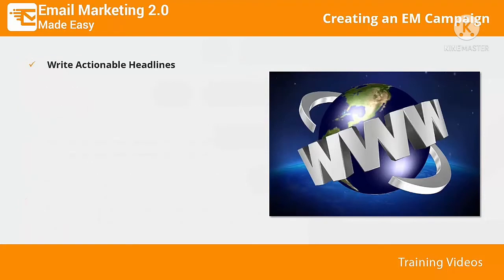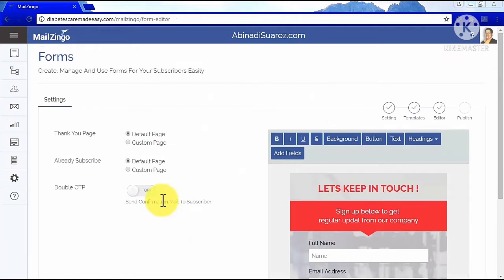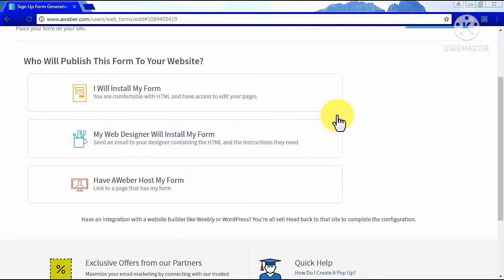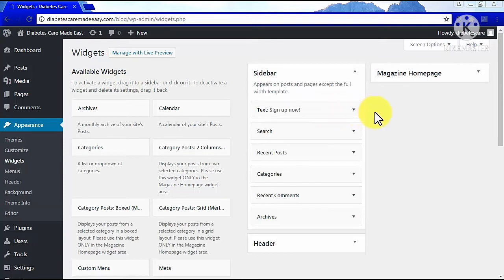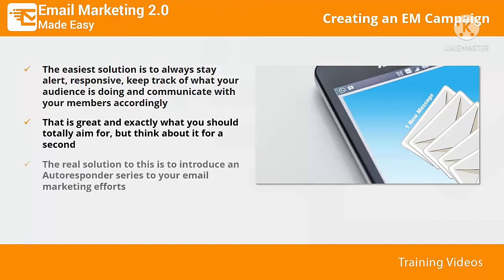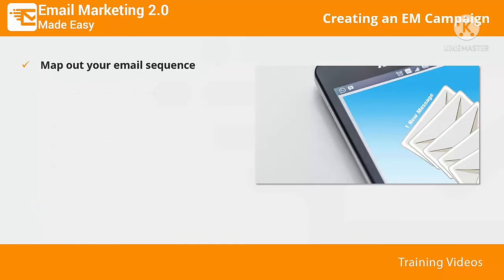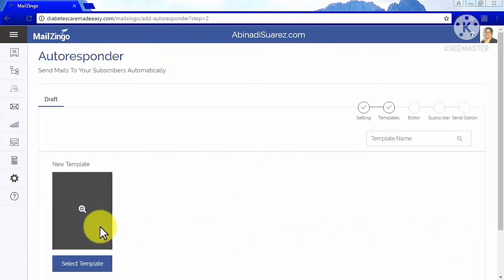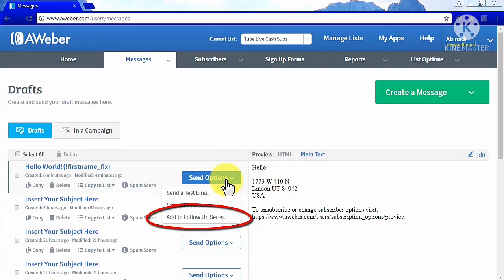Instant Earning Method On Email Marketing 2.0 Made Easy Video Upgrade free vdio 100% part 7 or 8